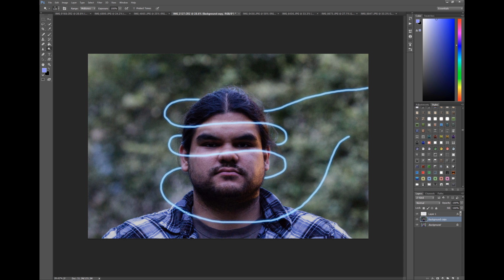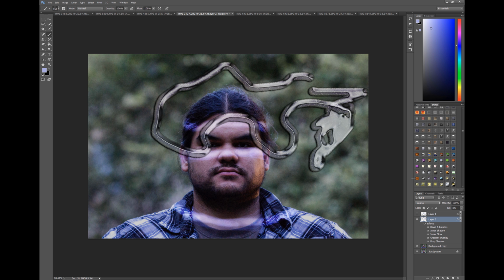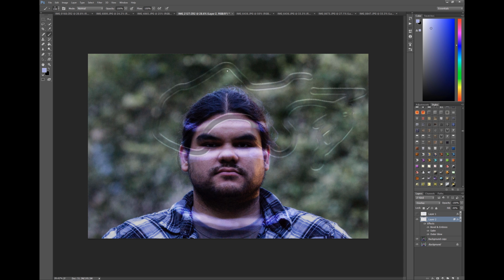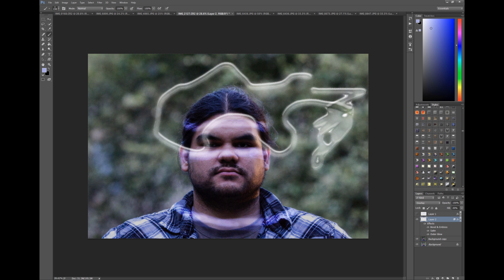Make glow trails around objects. Photoshop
Having a little fun with making glowing trails go around objects.
Equipment and software I use:

Surface Studio Mid Range Price
Surface studio Low Range Price